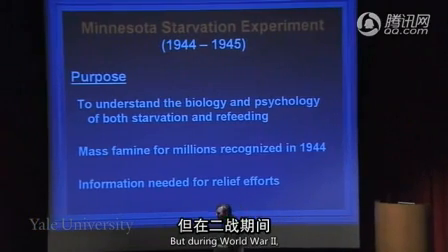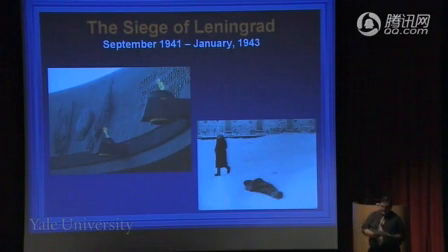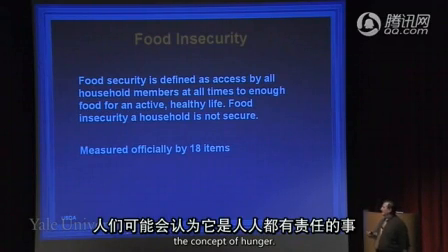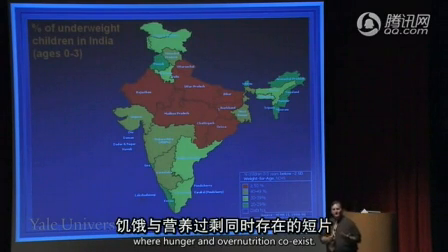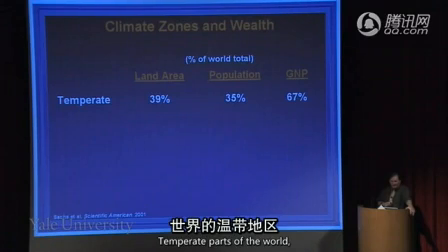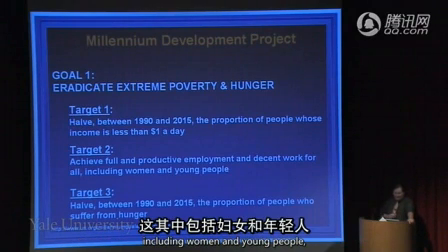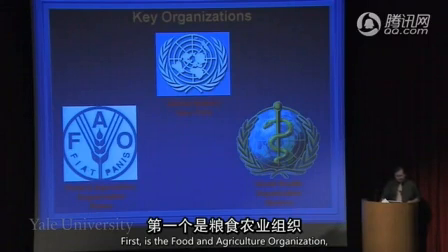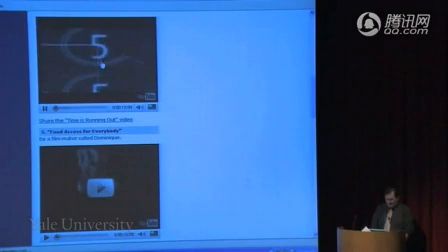7.关于饥饿